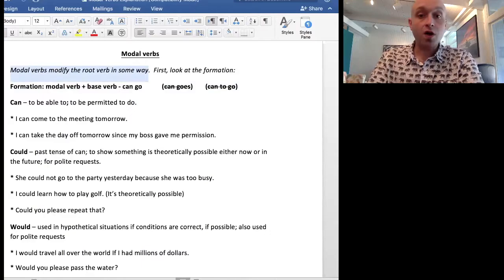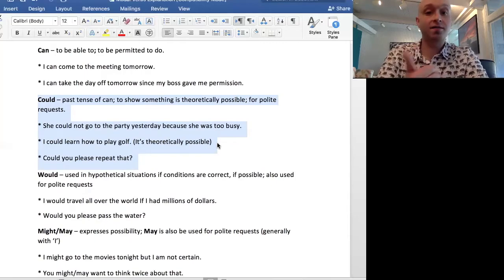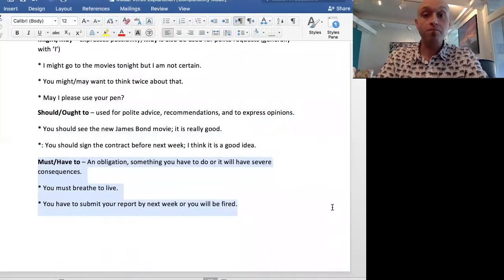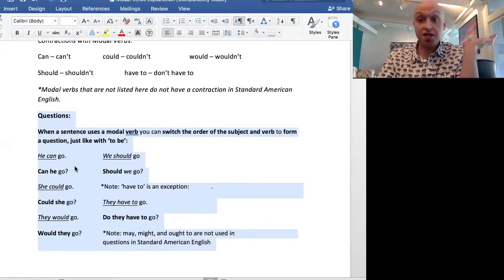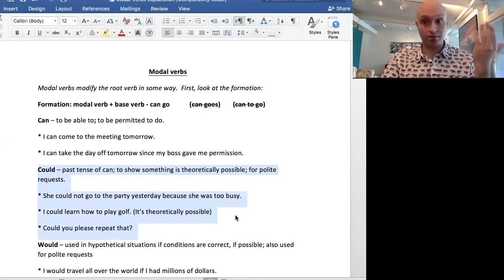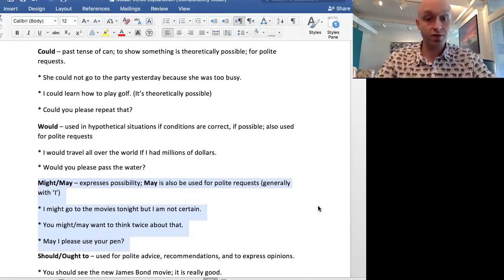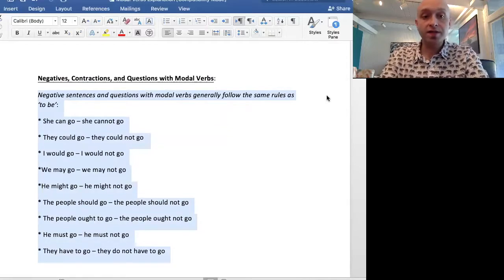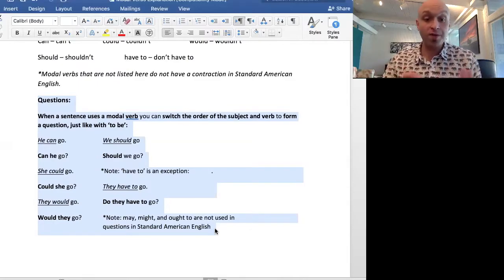Verb Tense - Modal Verbs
This lesson explains what modal verbs are and how to use them in English.